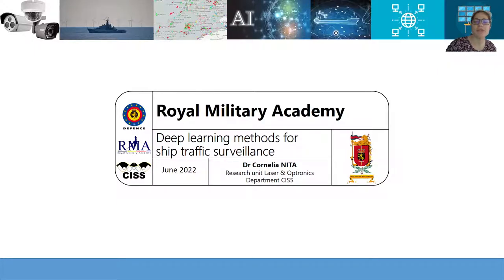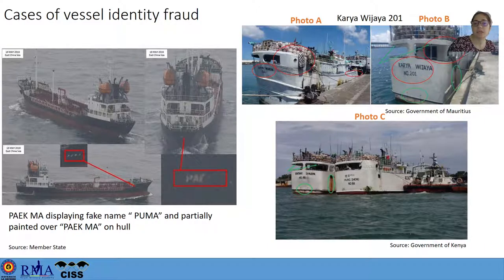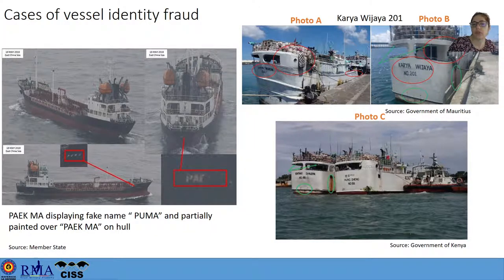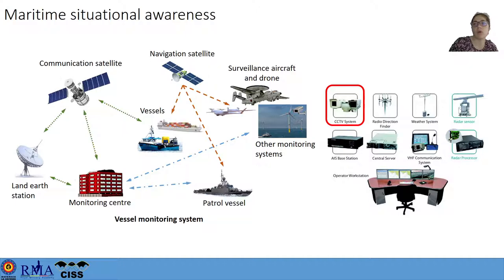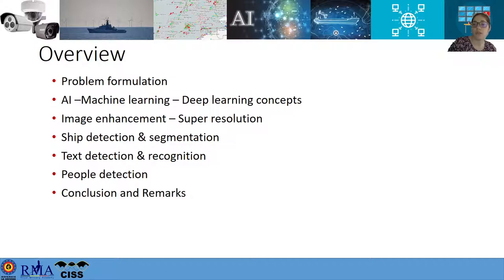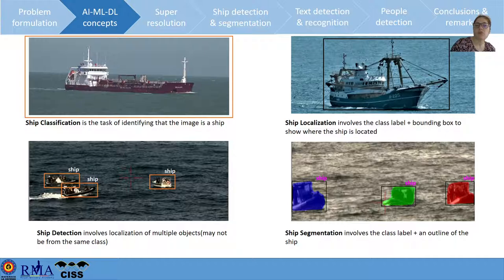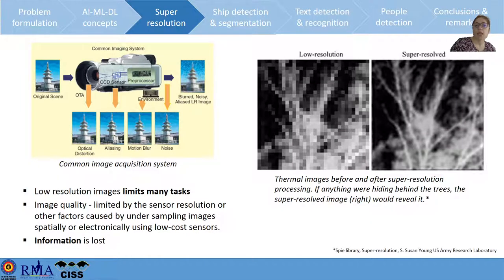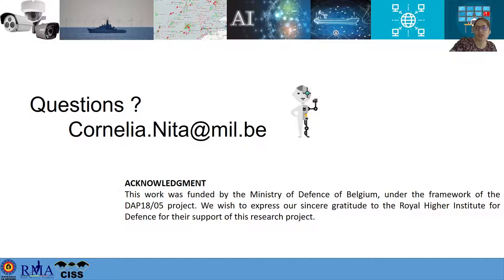Deep learning methods for ship traffic surveillance